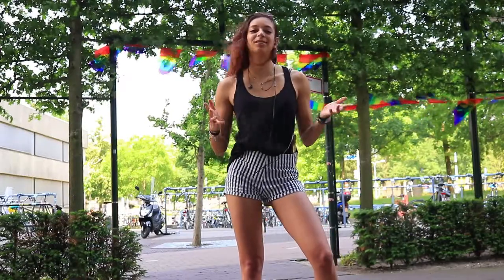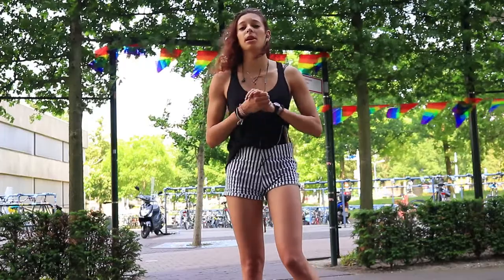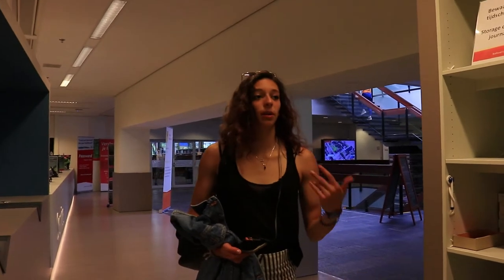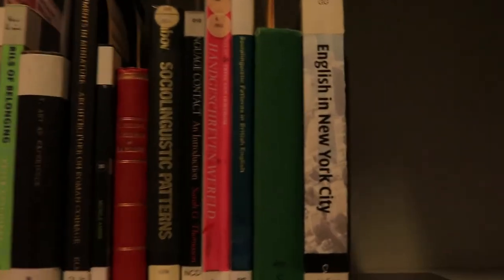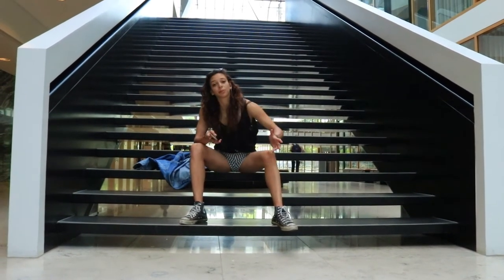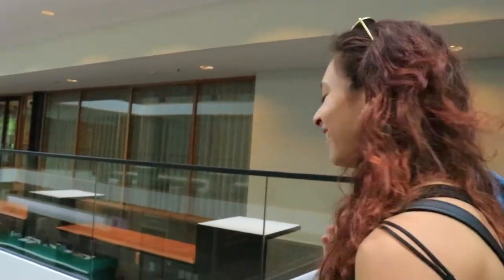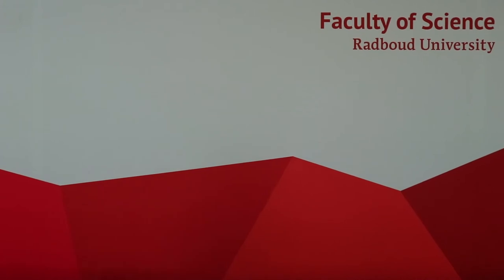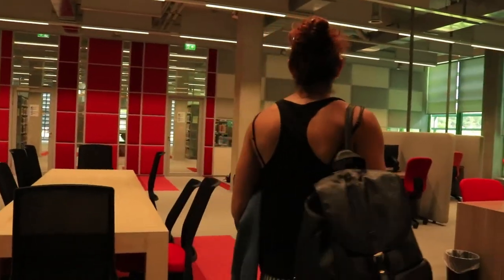VLOG | Discovering the libraries of Radboud University!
Who knew Radboud University had so many libraries? In this vlog, Inori gives us a tour of some of the great study spaces available to our students!